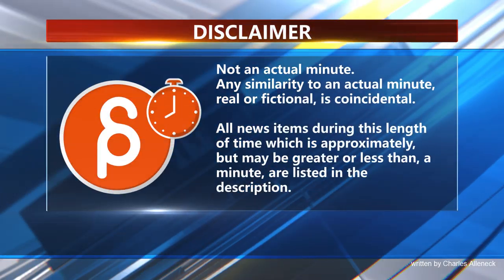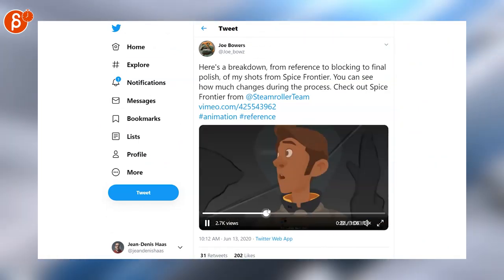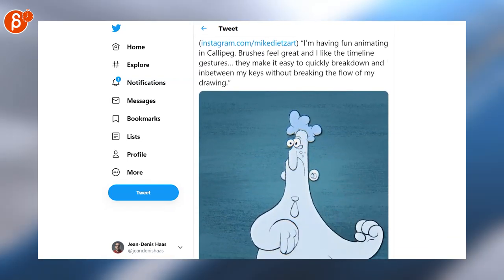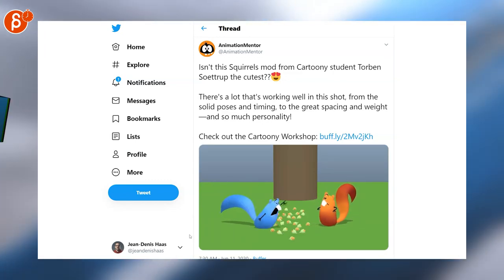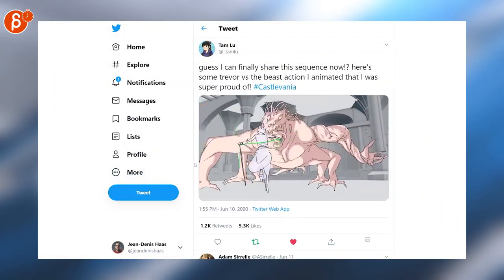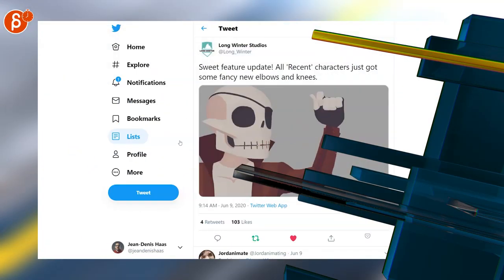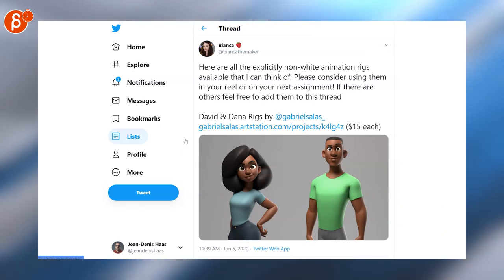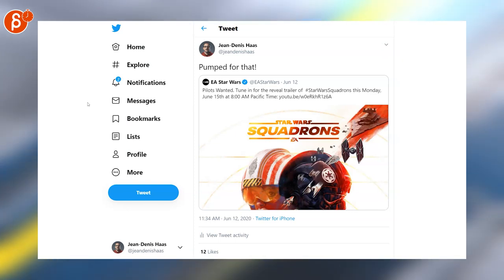The Animation Minute (June 8th-14th, 2020)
Welcome to the Animation Minute! Your weekly summary of all things animation!

Links to all the animation items I mentioned:
François Puren
Alejandro L. Potter

Chapters:
0:00 Intro
0:10 Disclaimer
0:17 François Puren
0:24 Matei Neagoe Focsa
0:33 Alejandro L. Potter
0:43 Luigi Lucarelli
0:53 Andrew Chesworth
1:03 Joe Bowers
1:15 Hal Hickel
1:26 Dan Root
1:37 Bring Peanut Butter
1:45 ᴊᴀᴍᴀᴀʟ ʙʀᴀᴅʟᴇʏ
1:54 Kotaku
2:01 Callipeg
2:08 AnimSchool
2:15 Mike Jungbluth
2:23 Nick Kondo
2:33 TyRuben Ellingson
2:42 AnimChallenge
2:50 Animation Mentor
3:00 Jean-Denis Haas
3:10 reema m
3:17 Jamaal Bradley
3:25 Grand Chamaco
3:34 Peter Sciretta
3:50 Trevor Mazzaglia
3:55 Tam Lu
4:00 Peter Ramsey
4:08 Lana Bachynski
4:13 David Wilson
4:21 Jude Brownbill
4:30 Spungella
4:37 Cartoon Brew
4:45 Ryan Palser
4:53 Long Winter Studio
5:01 Harvey Newman
5:07 Carsten Seller
5:11 Lua
5:17 Nick Rodgers
5:23 Davison Carvalho
5:28 AnimChallenge
5:34 The Digital Bits
5:45 Bianca
5:51 Loïc Pinsard
5:55 Kevin Parry
6:06 Jamaal Bradley
6:17 Mooly Segal
6:28 EA Star Wars